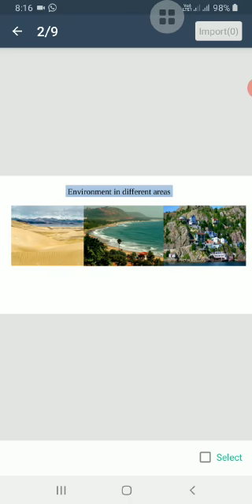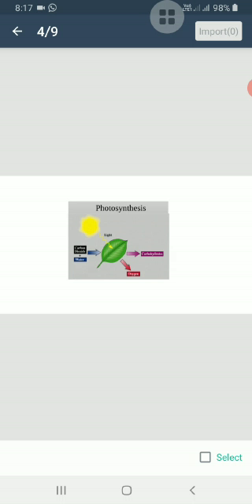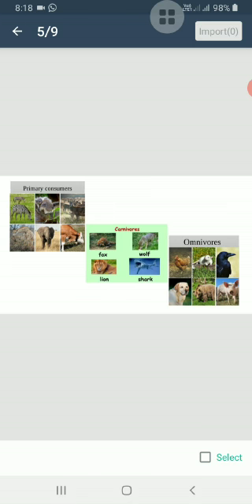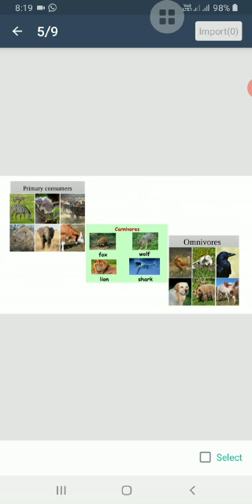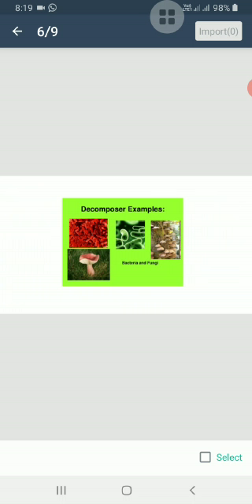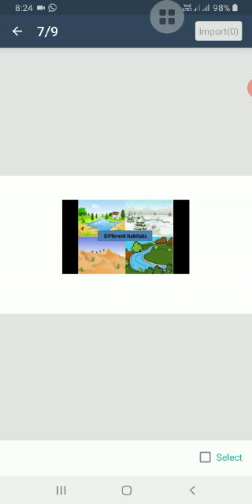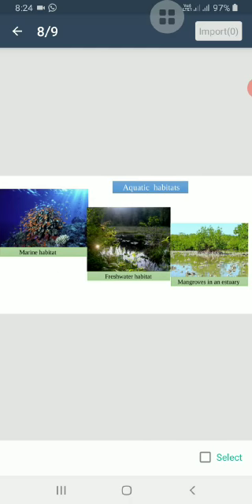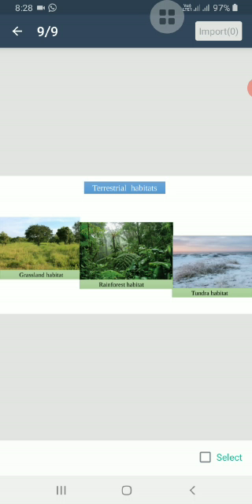living organism and their surroundings